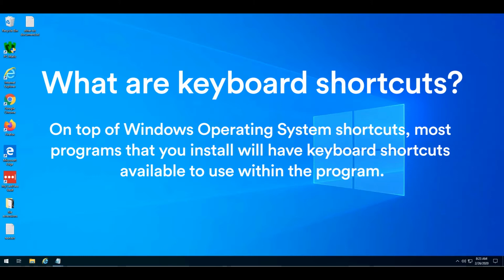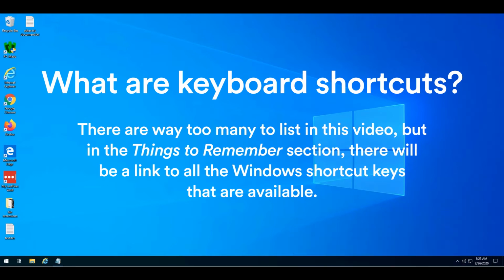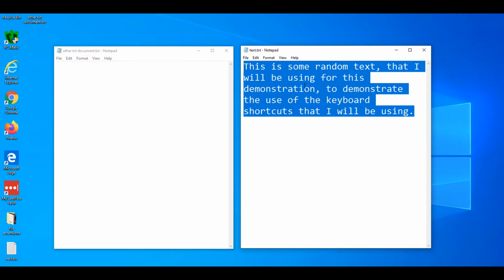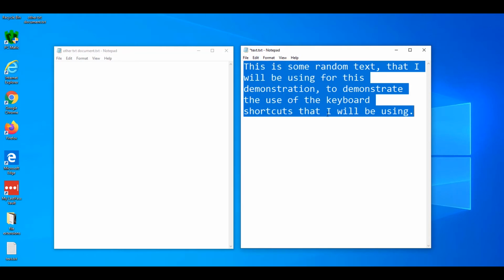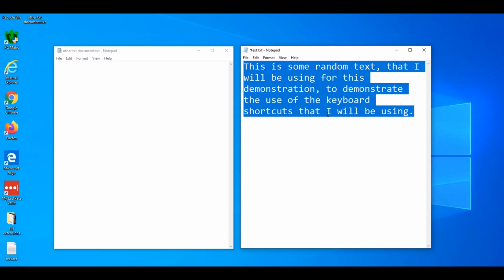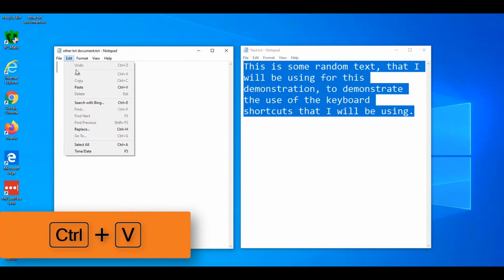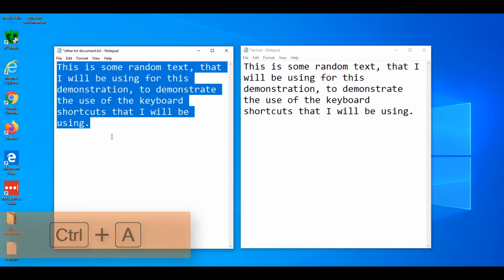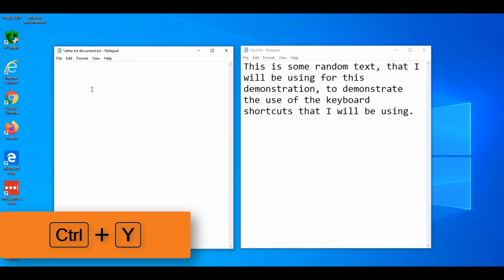Computer Basics: Windows Shortcut Keys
Follow along with James as he explains keyboard shortcuts and how to use them.

- Shortcut keys are keyboard combinations that complete a specific operation. In simple terms, keyboard shortcuts help you get things done faster
- On top of the Windows Operating System shortcuts, most programs that you install will have keyboard shortcuts available to use within the program
- Here are some commonly-used shortcuts, related to the Windows Operating System:
Ctrl + C (or Ctrl + Insert) - copy the selected item to your clipboard
Ctrl + V (or Shift + Insert) - paste the item copied to your clipboard
Ctrl + A  - select all items in a document or window
Ctrl + Z - undo the previous action
Ctrl + Y - redo an action
Alt + Tab - switch between open apps
Windows key + L - lock your PC
Windows key + D - show/hide the desktop
F5 - refresh the active window